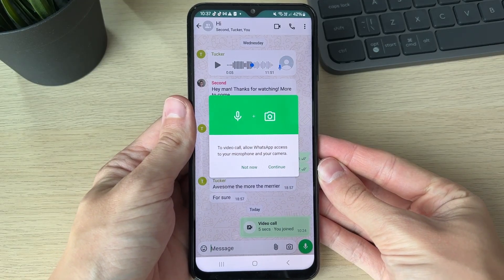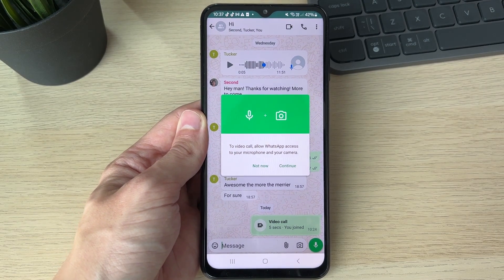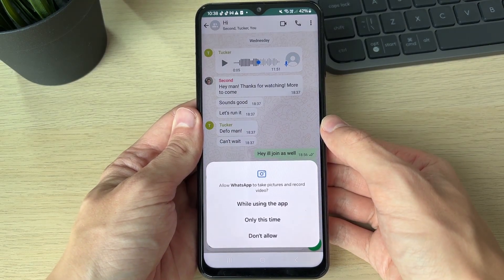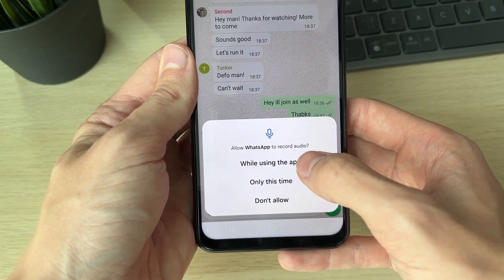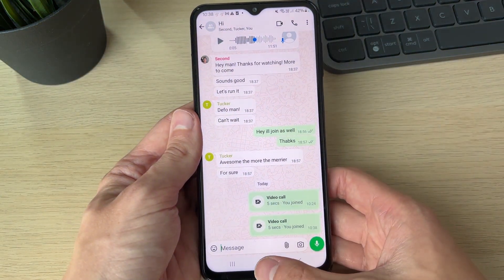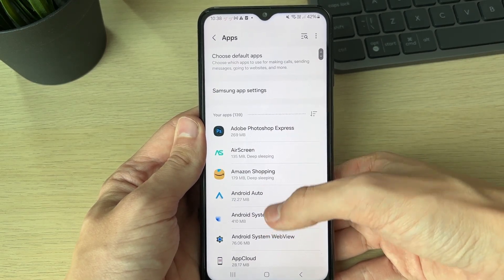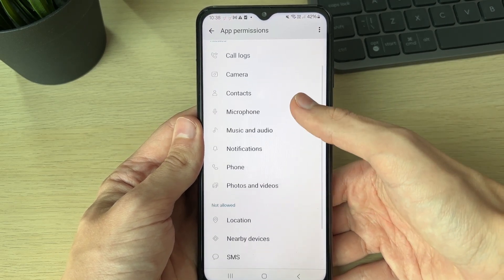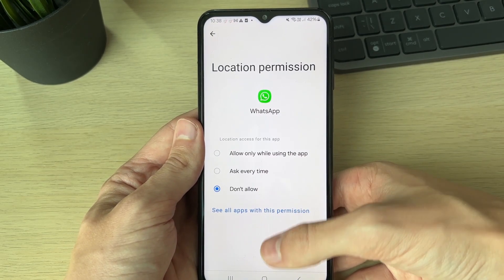Fix To Video Call Allow WhatsApp Access To Your Microphone and Camera - Full Guide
Learn how to fix to video call whatsapp access to your microphone and camera in this video.

GuideRealm